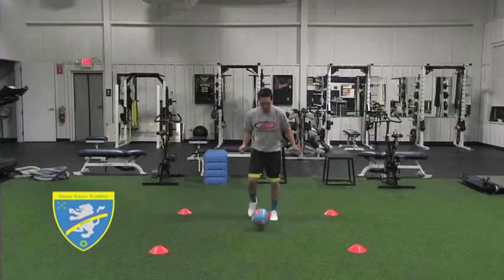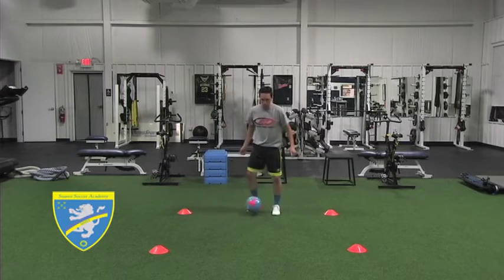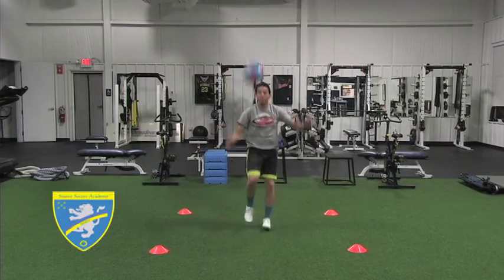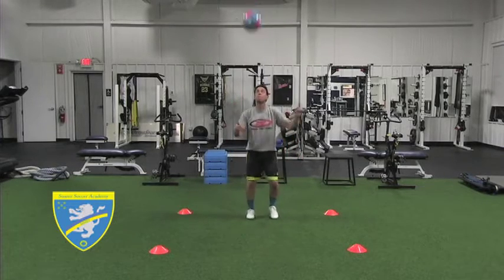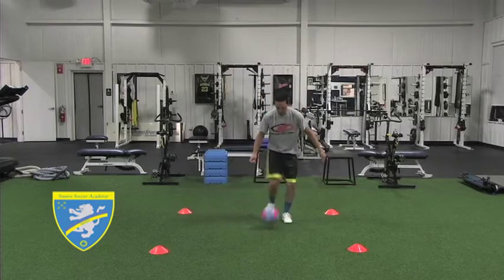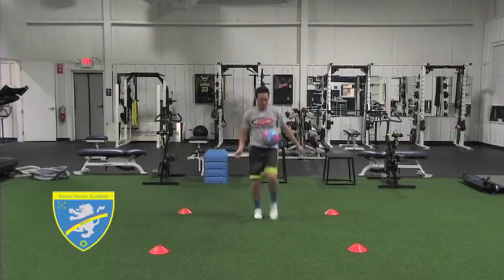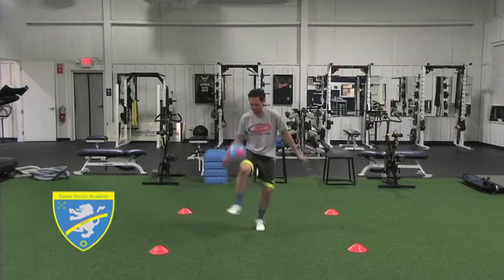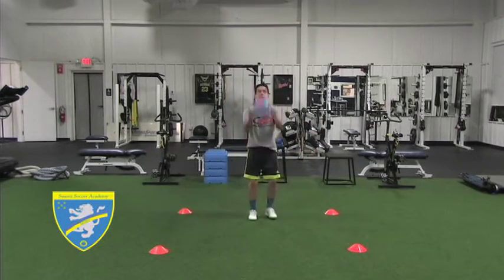Suarez Soccer Trapping Ball in Flight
This drill is designed to help players work on the skill of trapping a ball in flight.  In this drill we will work on using your thigh and multiple surfaces of your foot to control a ball in the air.